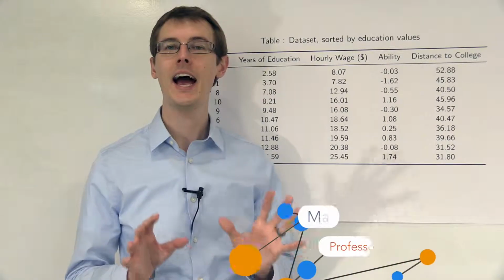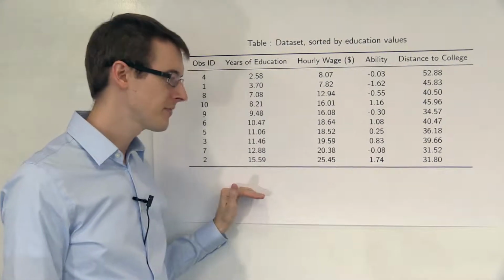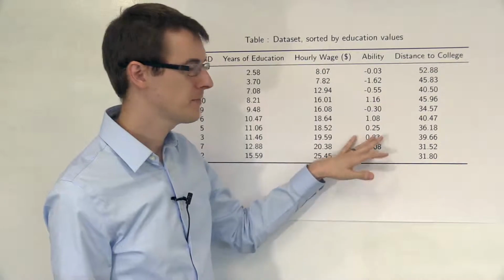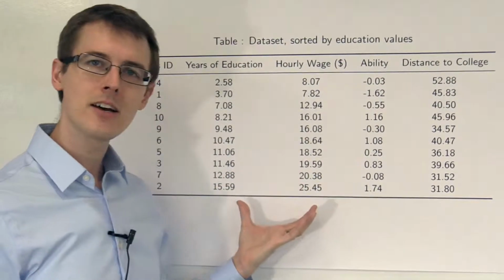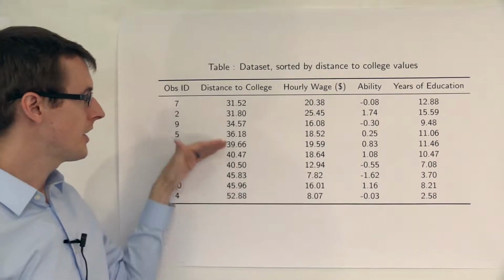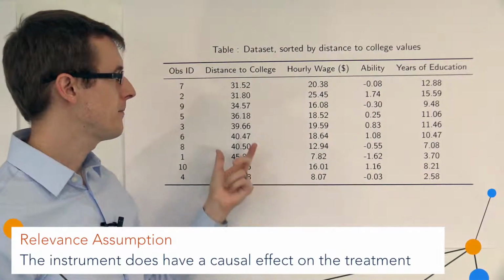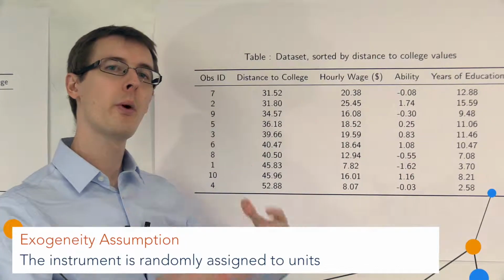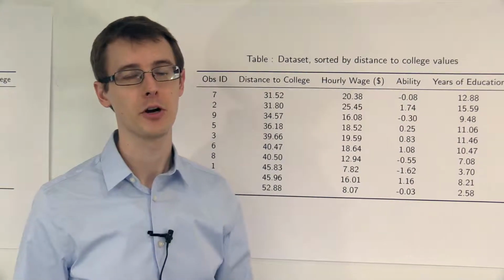Instrumental variables in action: Education and wages (tables): Causal Inference Bootcamp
In this module we go through the effect of education on wages example again, but looking at the data in tables instead of graphs.